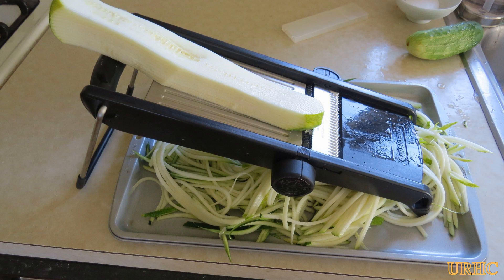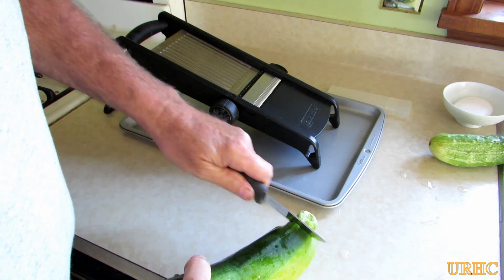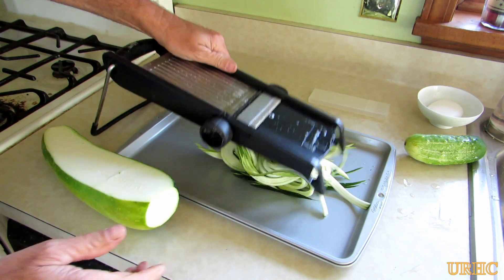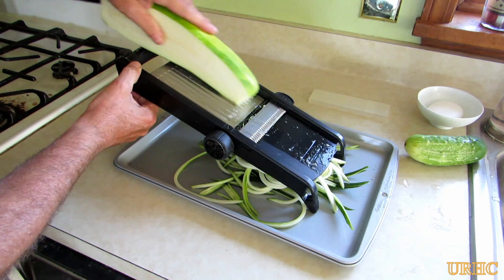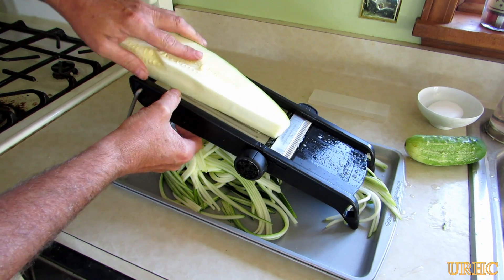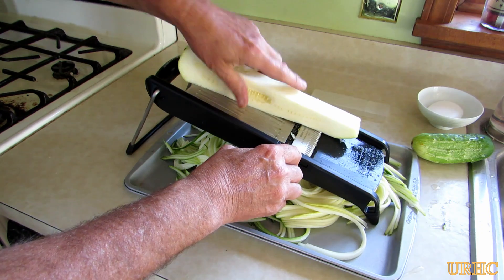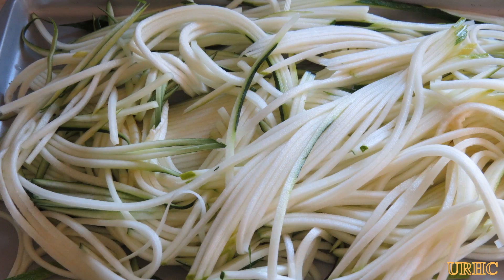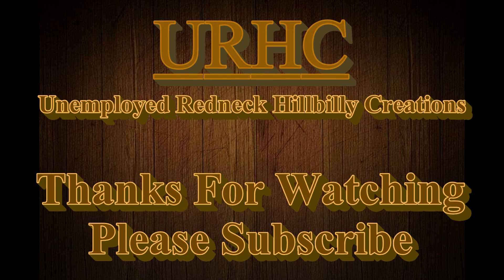Making Quick Zucchini Noodles With My Mandoline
Making some noodles from a big old zucchini. The best noodles come from big zucchini and this is how I make them. Always be careful when using a mandoline, or wear a cut proof safety glove.